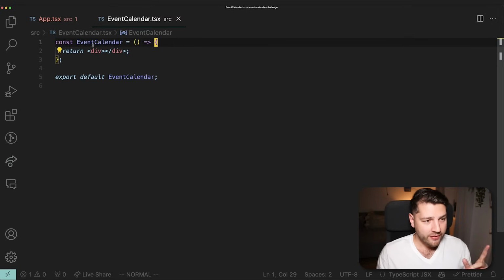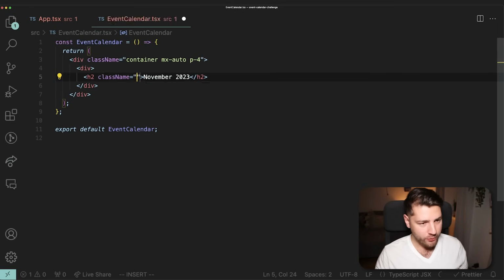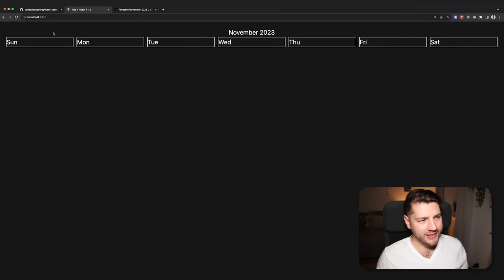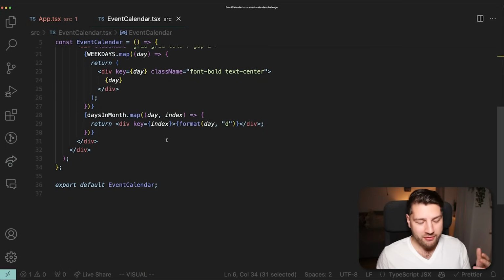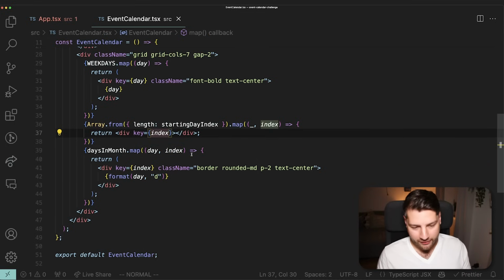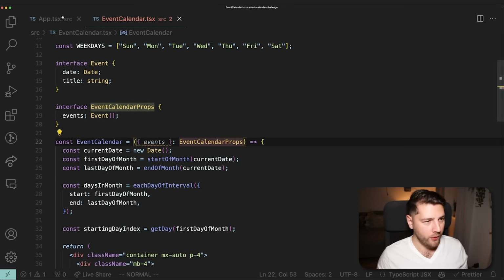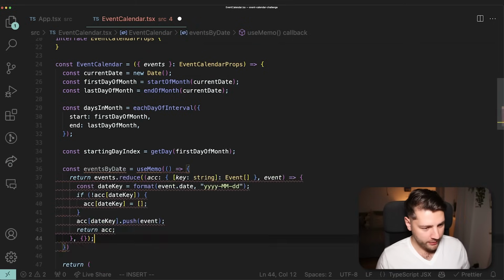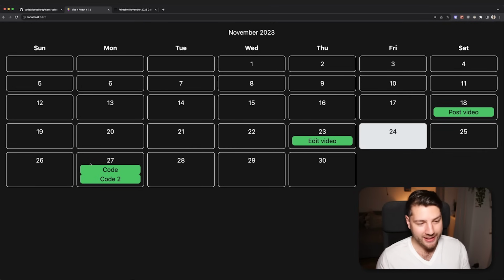Building an event calendar – React Challenge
In this video we challenge ourselves to build an event calendar in React from scratch! This React code challenge series is designed to complete React challenges and see what cool stuff we can build. You can follow along or you can attempt to complete the React challenge yourself by checking out the repository. If you get stuck, the solution is in the GitHub repository as well!